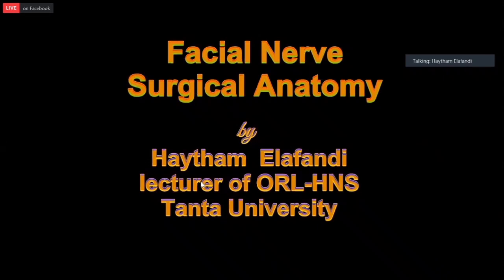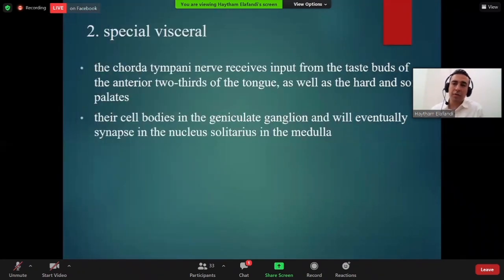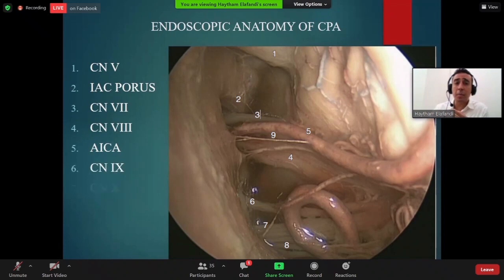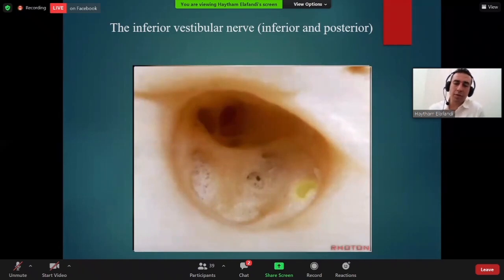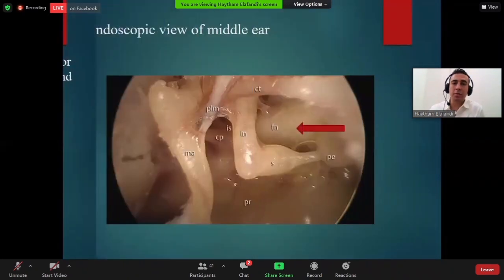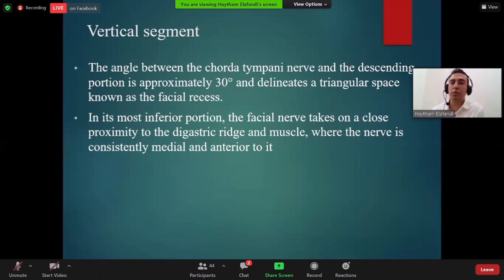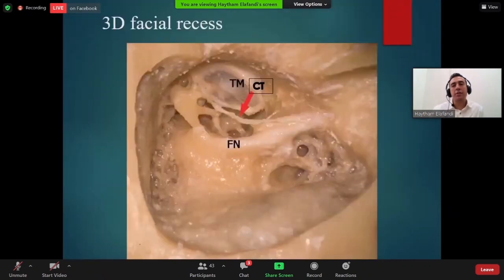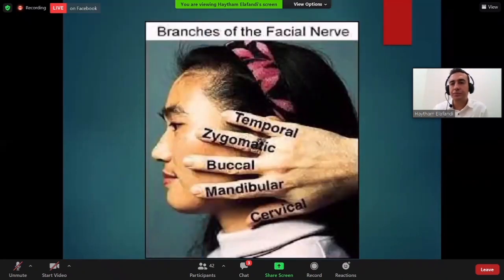Facial Nerve Surgical Anatomy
Haytham Elafandi
Webinar by Tanta University